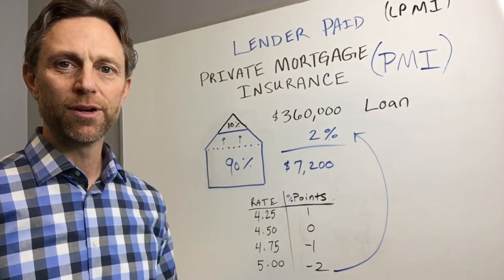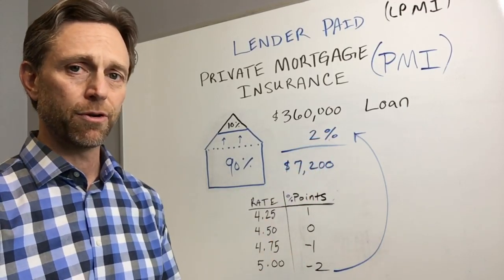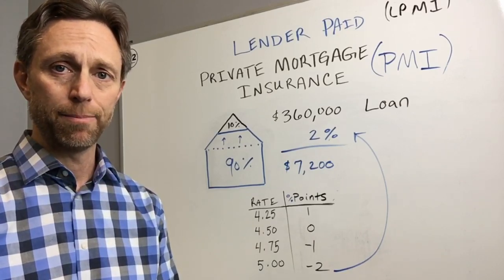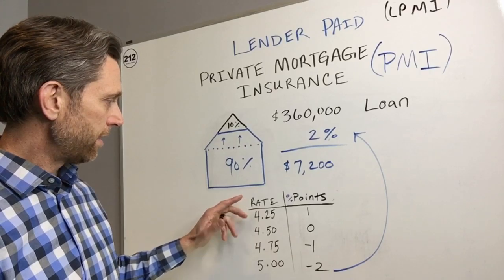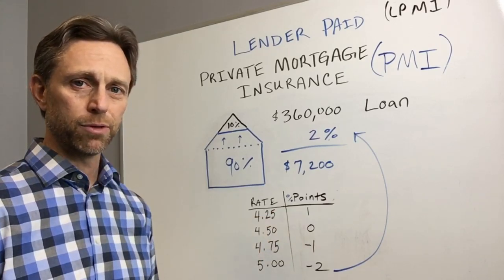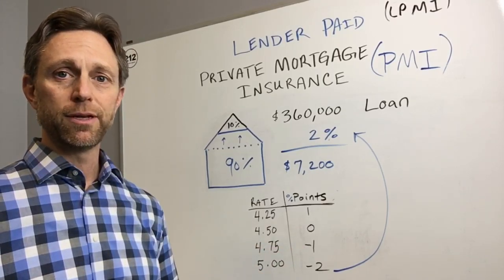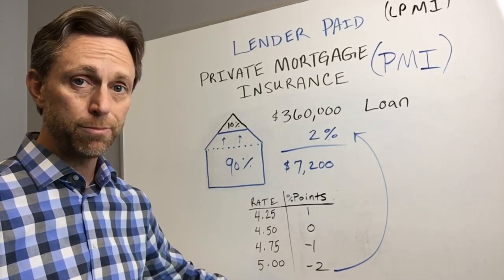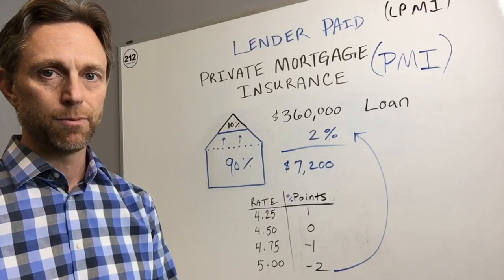Private Mortgage Insurance (PMI) Part 4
Conventional Financing: LENDER PAID